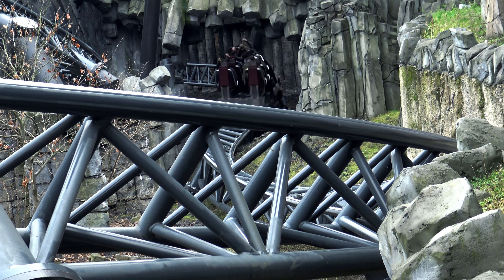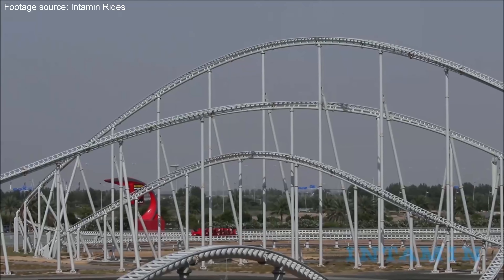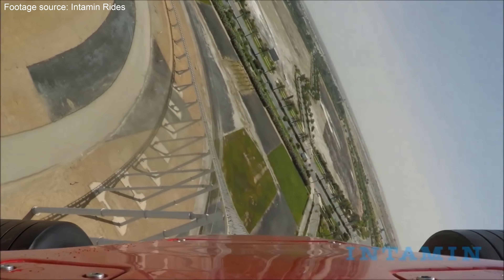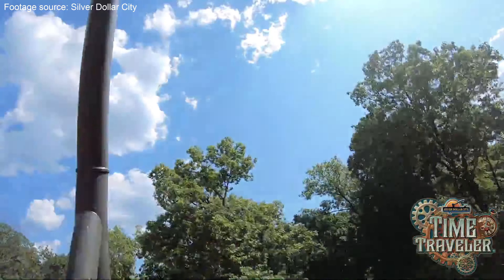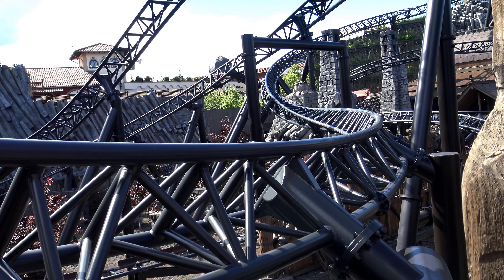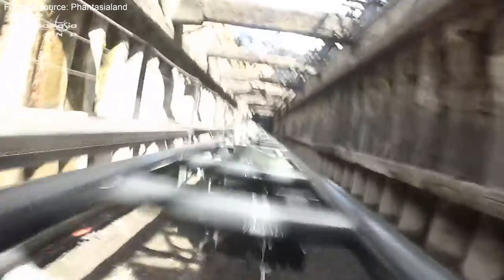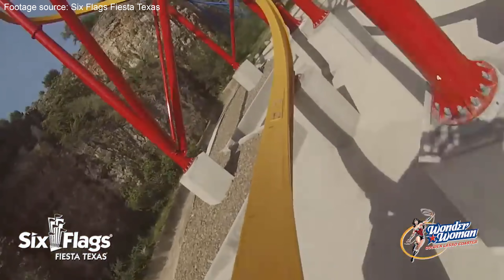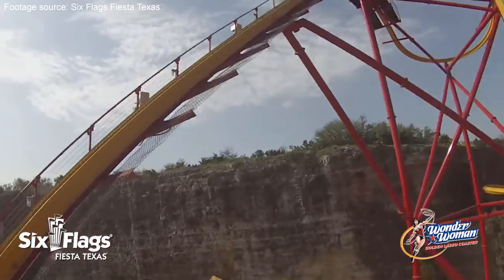7 GAME CHANGING Roller Coasters of The 2010's (feat. Expedition Theme Park)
From record breakers to innovators; the last decade introduced us to some incredible Roller Coasters! But there are seven which made a bit more of an impact than others...

Join myself and Sam from Expedition Theme Park, as we discuss 7 Game Changing Roller Coasters from The 2010's, which truly defined a decade!

Many thanks to Sam for joining in on this video, please make sure to check his channel out

The image on the thumbnail was taken by the legend that is Paul from Thrill Rides Photography.

Credit:
Intamin Rides
Six Flags
Coaster Crazy
Silver Dollar City
Phantasialand

Welcome to ScrewyLoops! For all things Theme Parks, Rollercoasters and silly little videos in my living room... We have you covered!

Don't say I didn't warn ya! (P.S. it's free...)

Cheers guys!
Chris.